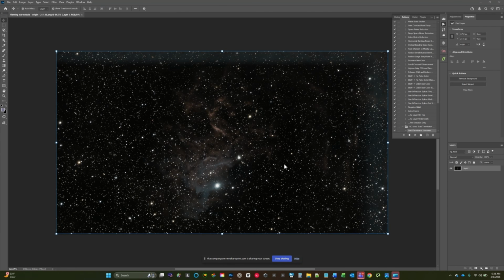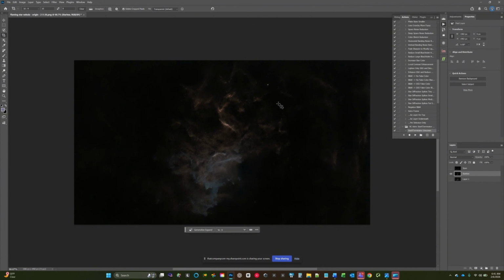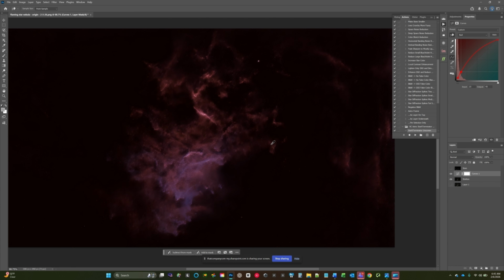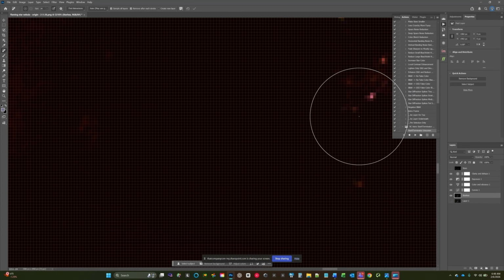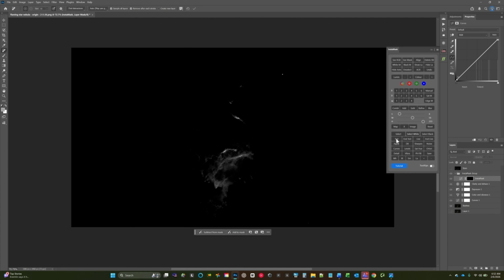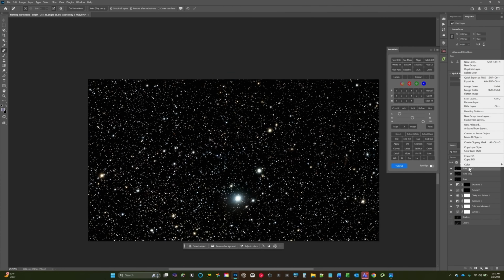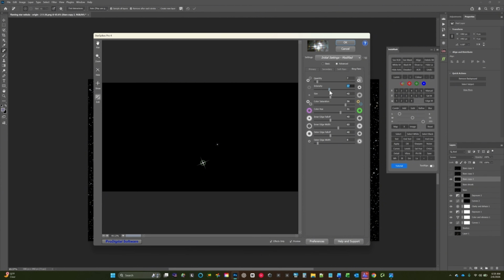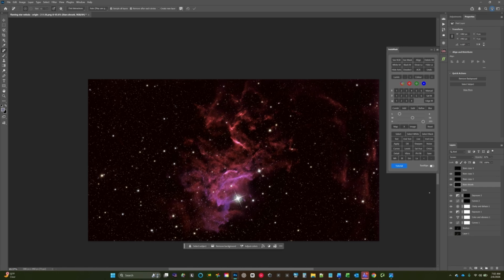Astrophotography Image Editing, StarXterminator & Photoshop Flaming Nebula Workflow Celestron Origin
YouTube-safe paste version (no Markdown)

In this video I share my real-world Photoshop processing workflow for the Flaming Nebula / Flaming Star Nebula (IC 405), starting with a stacked image exported straight out of the Celestron Origin (no external stacking in this session). I take it from “beautiful but messy” to a cleaner final image by separating the stars, pushing nebula detail and color, and then rebuilding a more controlled star layer so the nebulosity stays the hero.

If you’ve ever struggled with heavy starfields, washed edges, or getting faint structure to show up without nuking the background, this is a practical step-by-step you can apply to your own deep-sky data.

WORKFLOW HIGHLIGHTS (what I cover)

Starting point: Origin-stacked image directly out of camera

Quick fix for capture artifacts: crop out tracking haze/edge issues

StarXTerminator: split the image into Starless + Stars layers

Starless processing:

Light AI sharpening + AI denoise (subtle, pixel-level cleanup)

Curves work by channel (RGB + red/blue) and setting black point to control washout

Vibrance / saturation touch-up (avoid going purple)

Exposure + gamma tweaks, plus clarity / dehaze for structure

Cleanup: remove small hot spots and leftovers using the Remove tool

Targeted color and brightness:

Build a quick mask for the oxygen/blue region using Instamask (fast selection/masking for targeted adjustments)

Apply masked blue-channel curves + a separate masked exposure lift

Starfield rebuild (so stars don’t overpower the nebula):

Duplicate star layer for safety and controlled layering

StarXTerminator Star Shrink to settle star size (settings shown in-video)

Create a refractor-style look using StarSpikes Pro 4:

Primary star spikes layer (effects-only)

Secondary/highlight star spikes layer (effects-only)

Final balancing: dial star layer opacity to keep stars present but not dominant

NOTES FROM THE SESSION

This target is tricky because it has both hydrogen (red) and oxygen (blue) structure.

The star spike effect is optional. If you want a purely natural look, skip the spikes and just use controlled star shrink + opacity.

If you want, comment with your Bortle level and what you’re processing right now (nebula/galaxy/cluster). Tell me what you struggle with most (stars, gradients, color, noise), and I’ll suggest a few workflow tweaks.